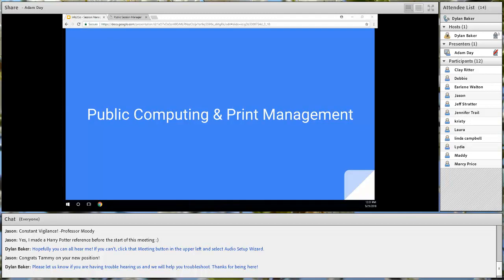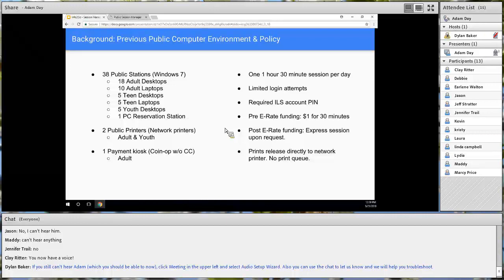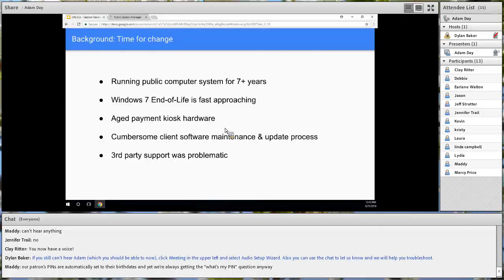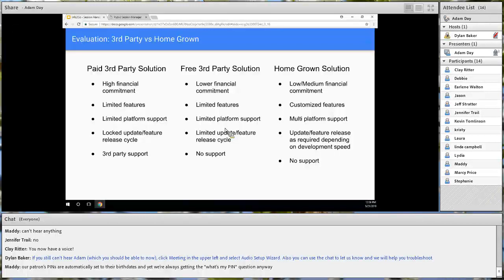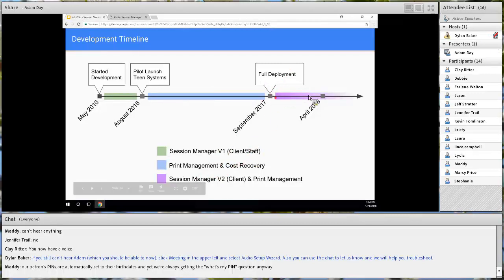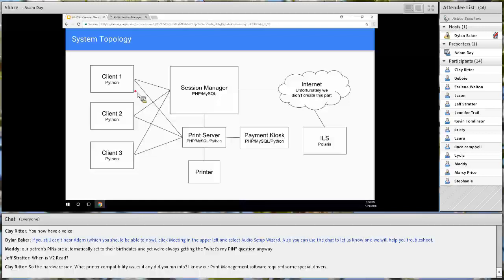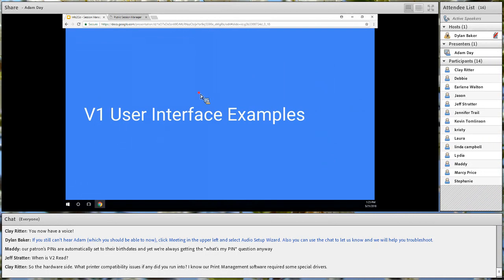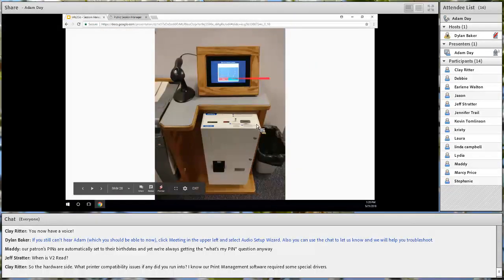Managing Public Computing and Print Usage in the Library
Learn about a tool in use in some Idaho libraries to more easily manage usage of public computing workstations and printer usage by the public.Webinar by Adam Day.